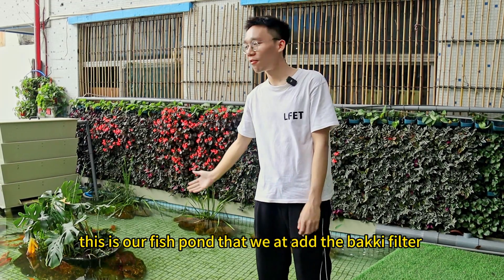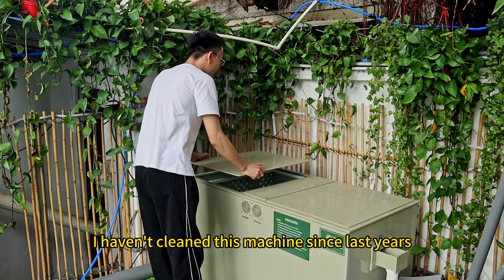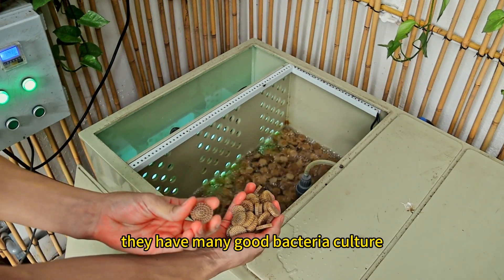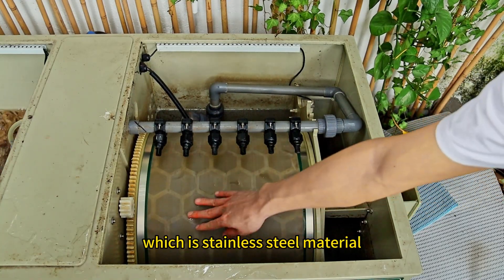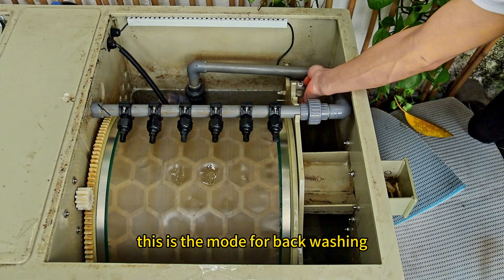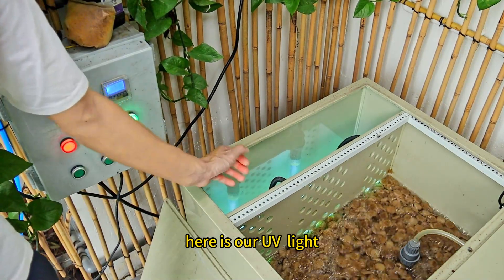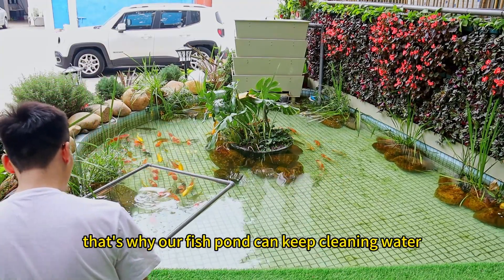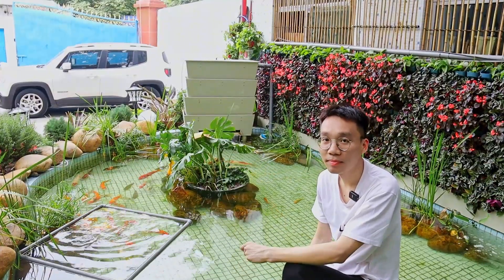Koi pond effect after half year of filters use